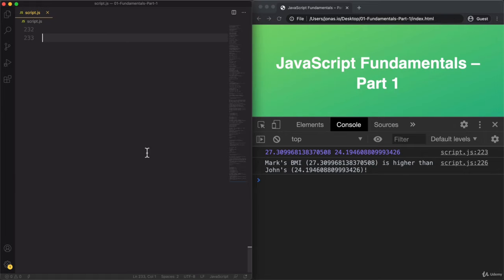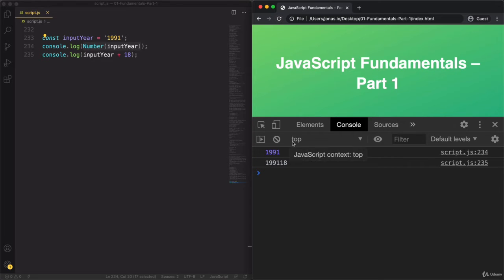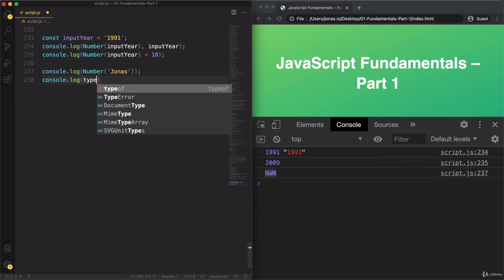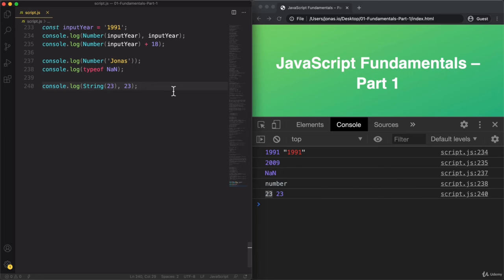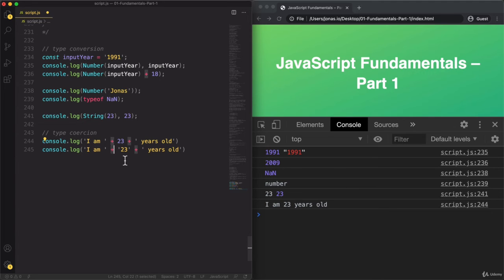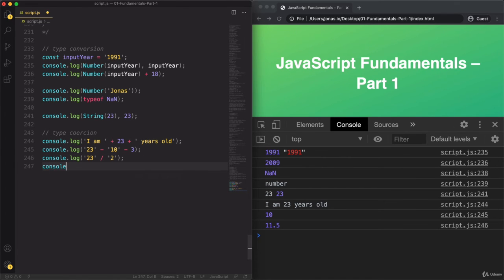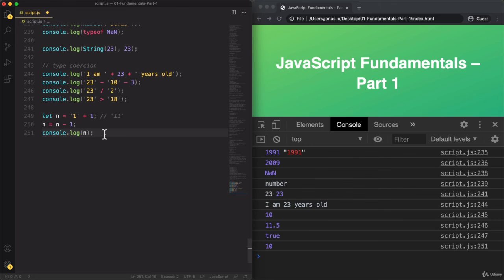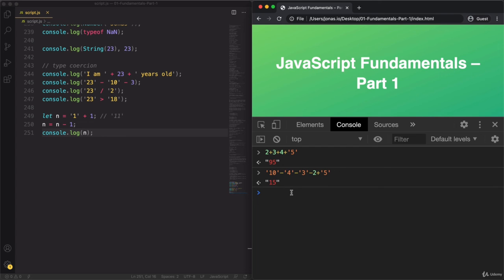15 Type Conversion and Coercion